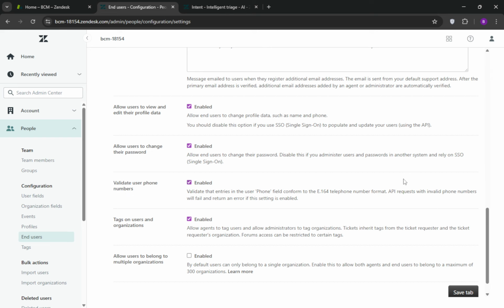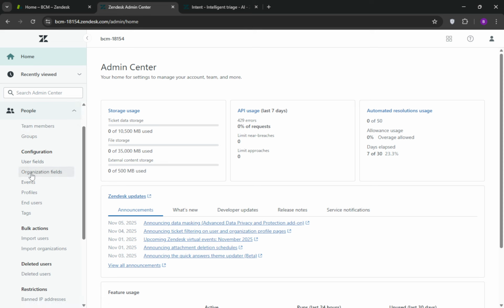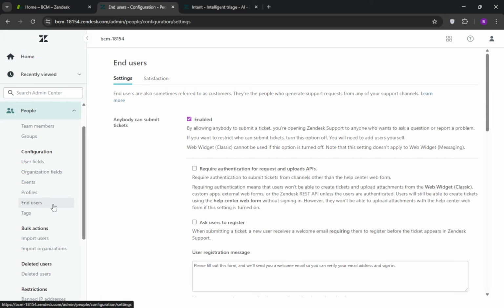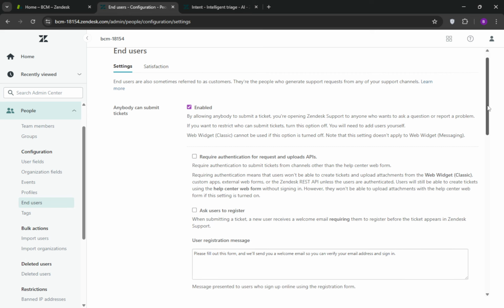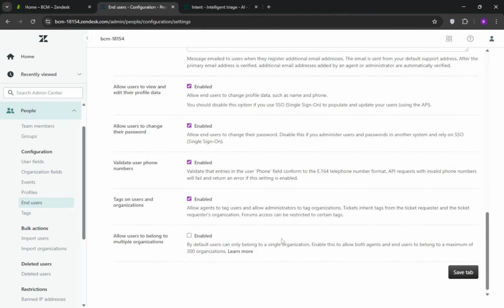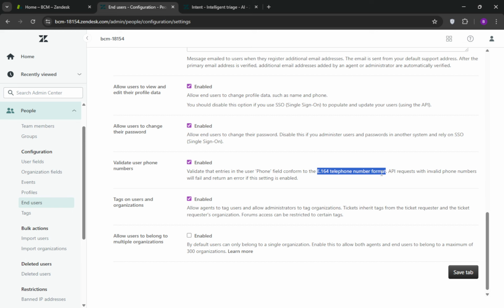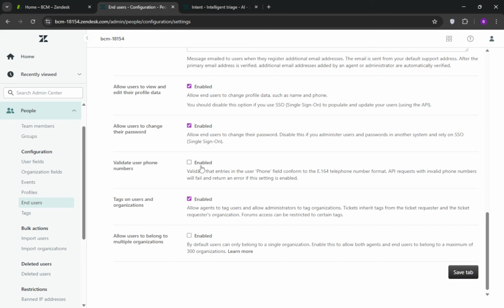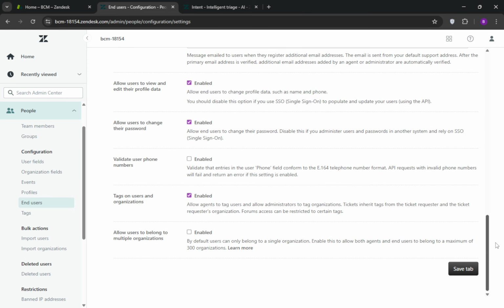How to Switch Off Phone Number Validation in Zendesk [2026 Guide]